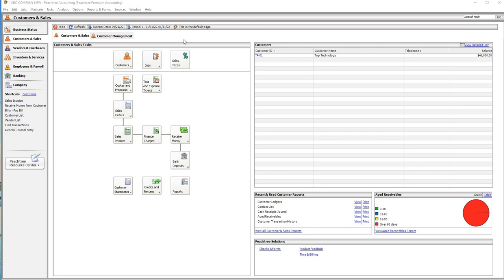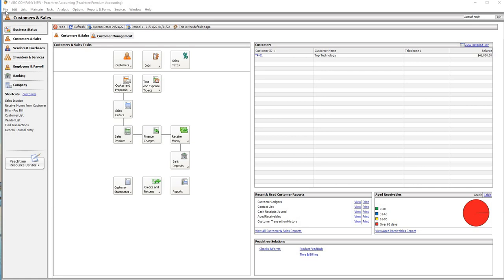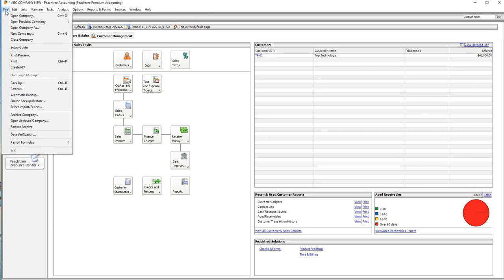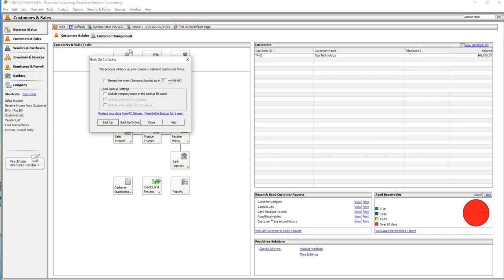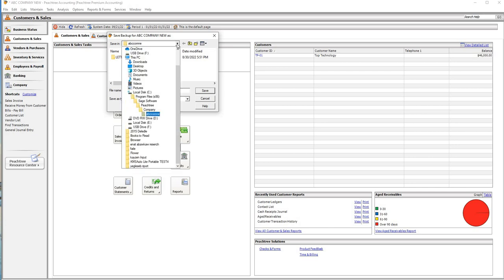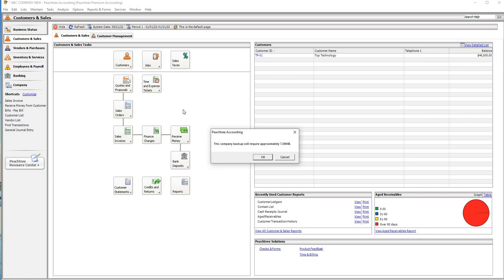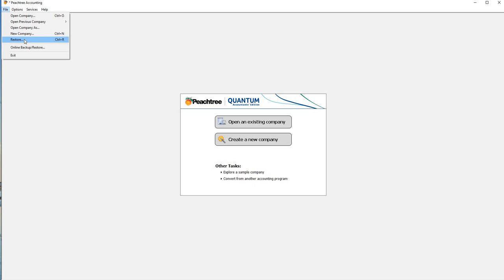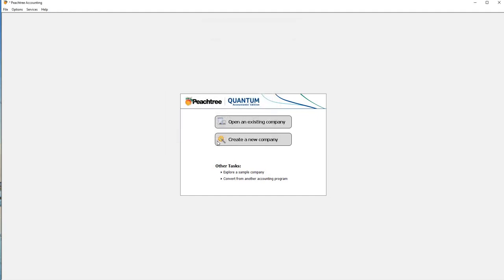how to backup and restore data lesson 6 in AMHARIC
Peachtree learning back up and restore back up restore it  Peachtree learning restoring from backup file saga training center    how to backup restore and delete from restore software